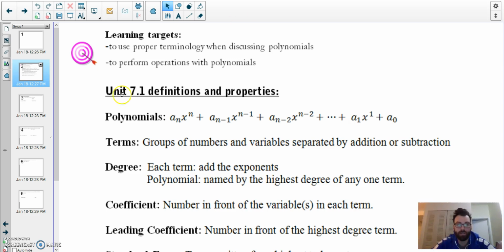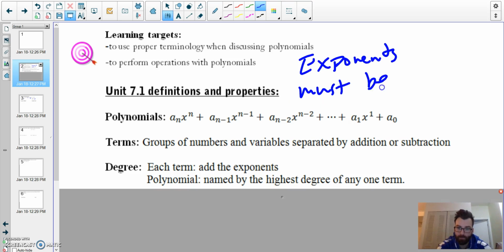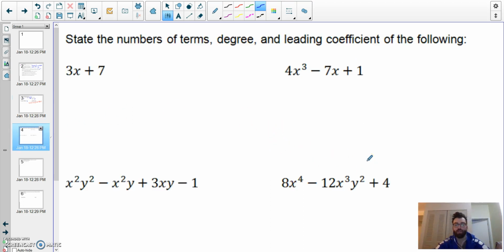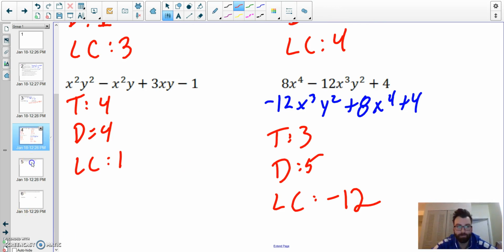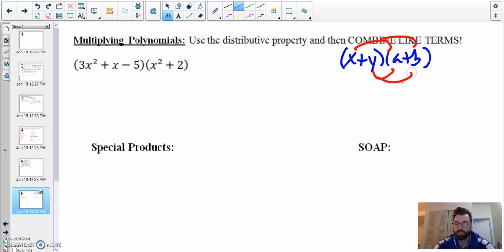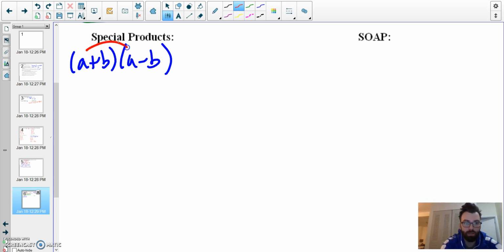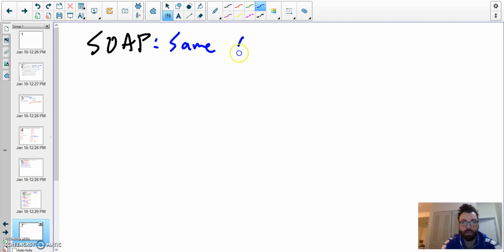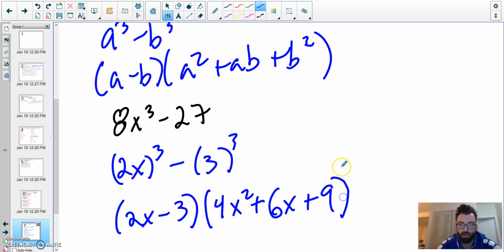7.1- Polynomials and Operations